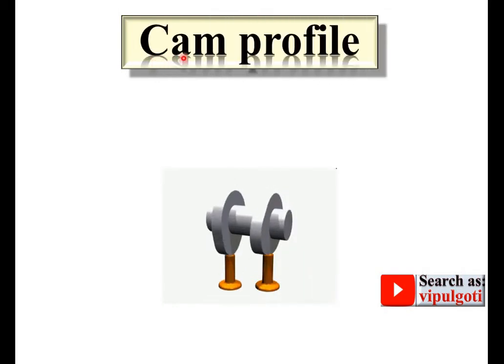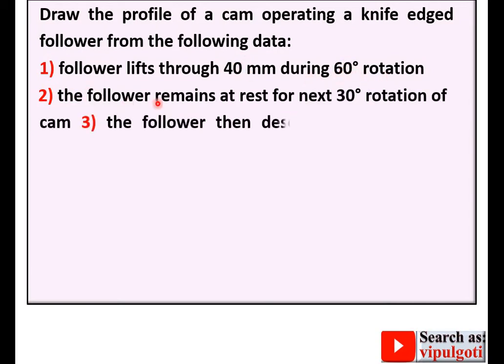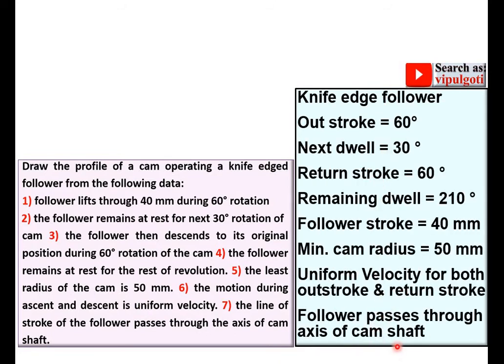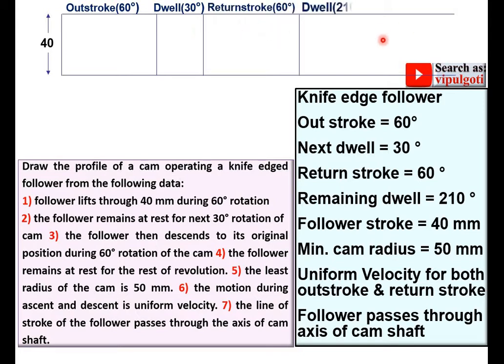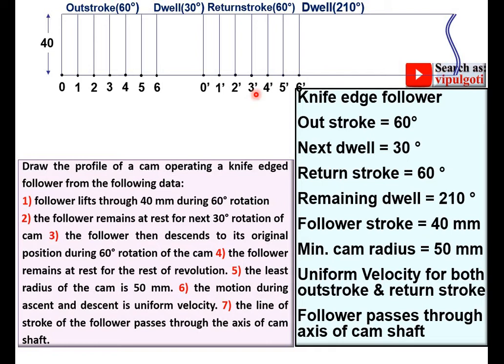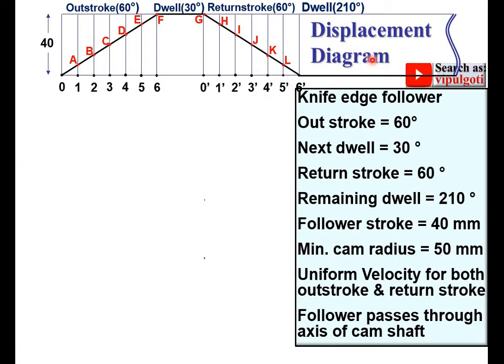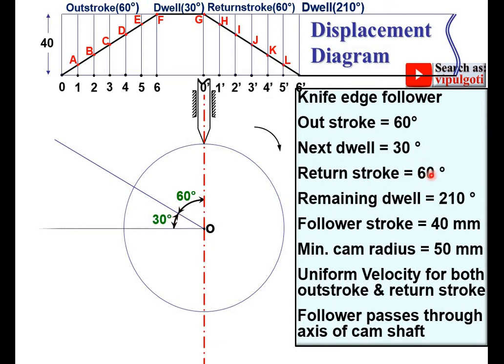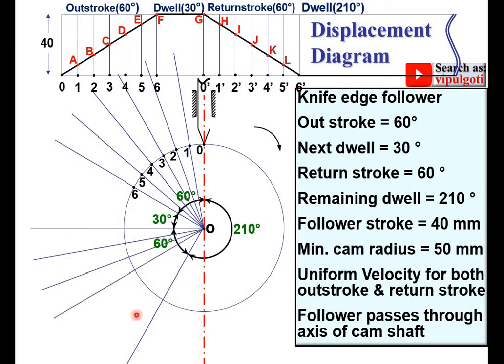Cam profile|6|How to draw cam profile|Uniform Velocity|Knife edge follower|GTU solution|KTM|TOM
Explained beautifully drawing of cam to the points. Short and sweet. Drawing of cam profile with step by step.

cam profile
cam generator
cam follower
Displacement diagram
knife edge follower
uniform velocity
follower axis passes through the axis of cam shaft